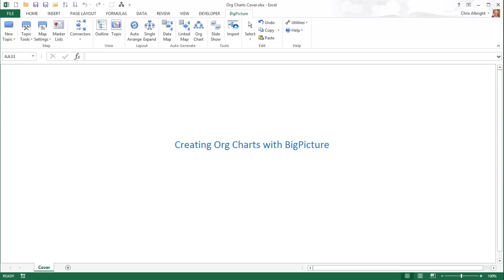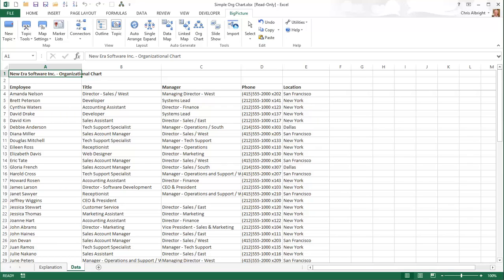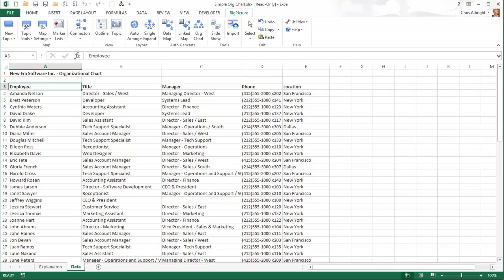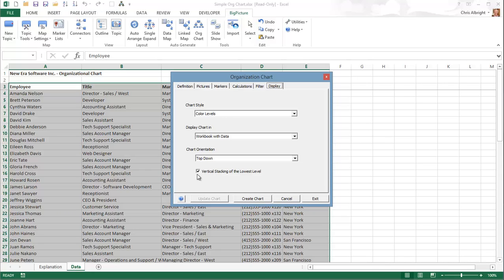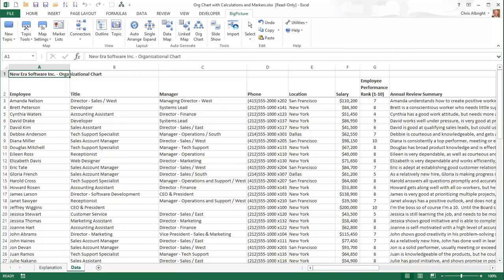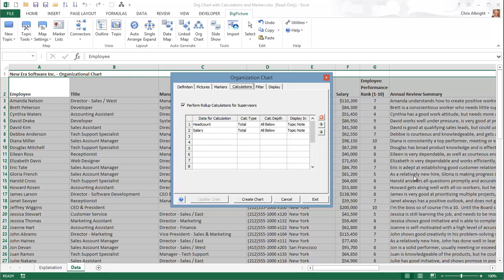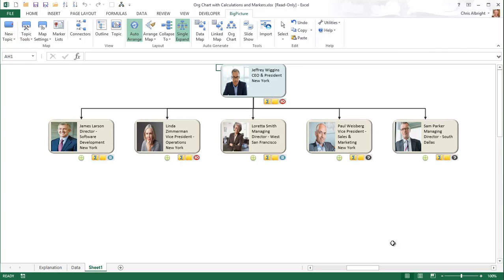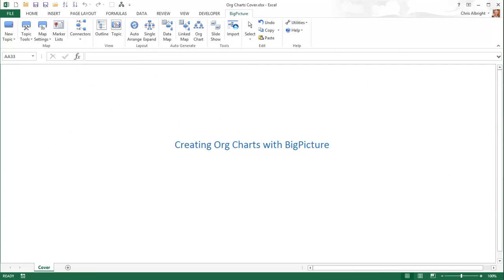BigPicture: Org Charts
BigPicture mind mapping, diagramming, data mapping, and org charts in Excel.